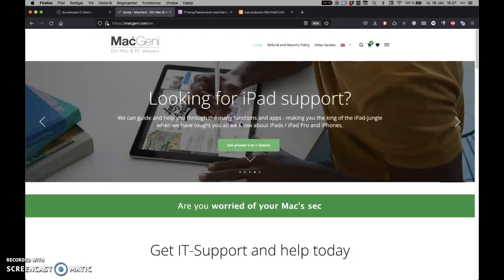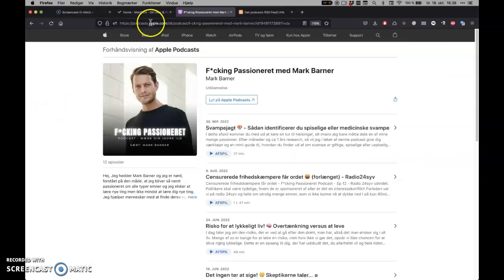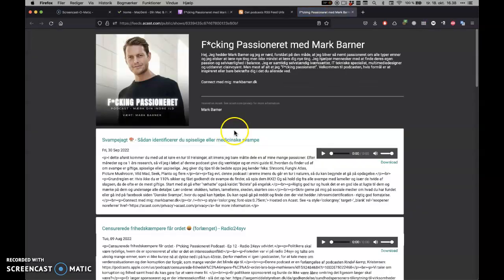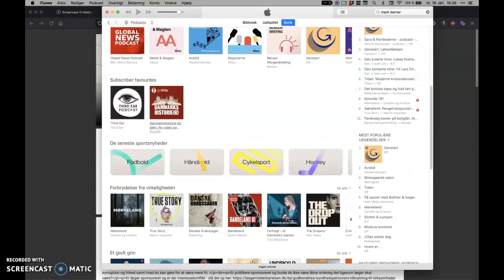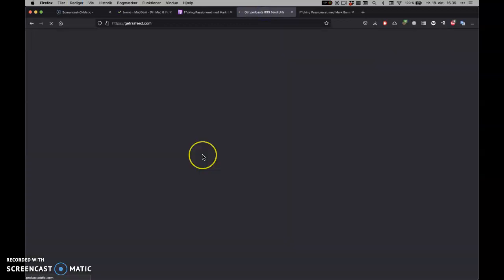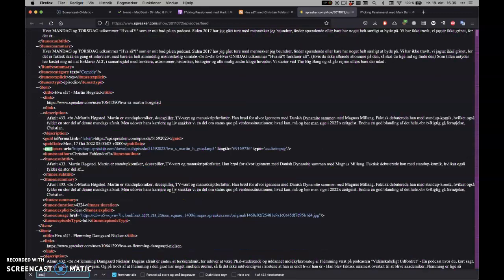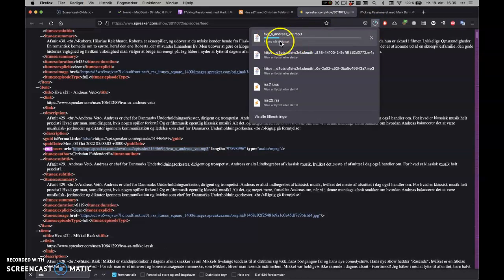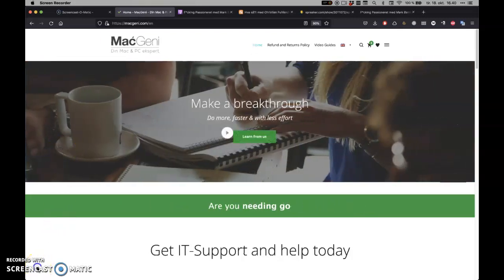Download a music & podcasts from Apple or Soundcloud - rip mp3 m4a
Easy steps to download mp3 or m4a podcast from apple podcast or soundcloud. Copy the podcast link and go through the rss feed and find the link and download. This works on a mac but also on a pc windows. I used firefox to do this.

Hope you enjoyed: Download a music & podcasts from Apple or Soundcloud - rip mp3 m4a

Follow @MarkBarners  for my personal channel